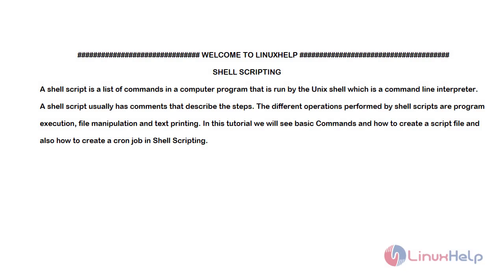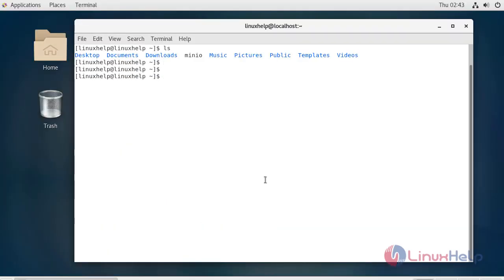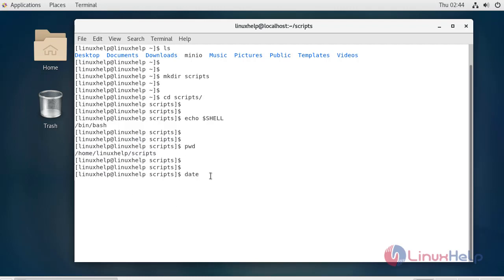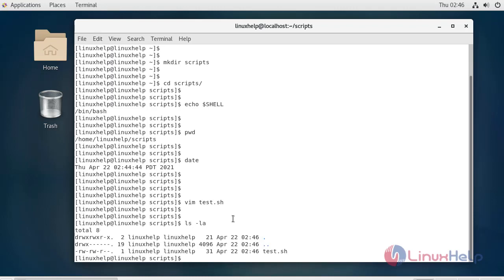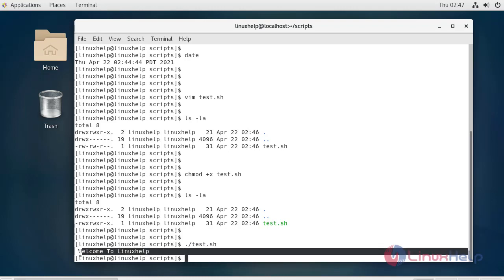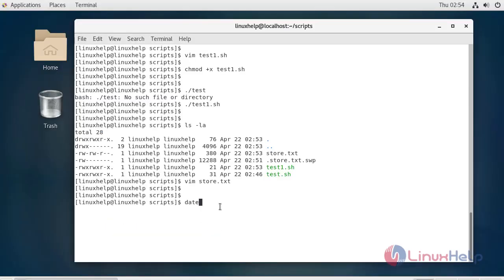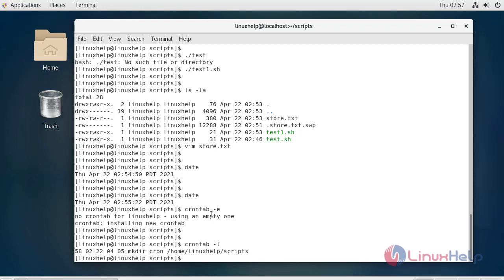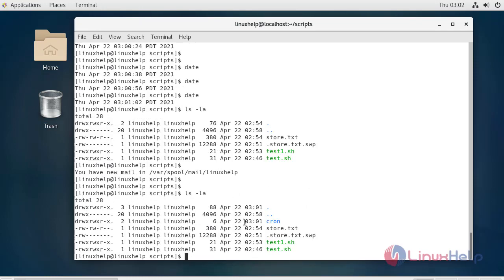A view of Basic commands, creation of script file, and creation of cron job in Shell Scripting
A shell script is a listing of commands in a computer program that is run by the Unix shell which is a command-line interpreter. It has comments that illustrate the steps. The various operations performed by shell scripts are program execution, file manipulation, and text printing.